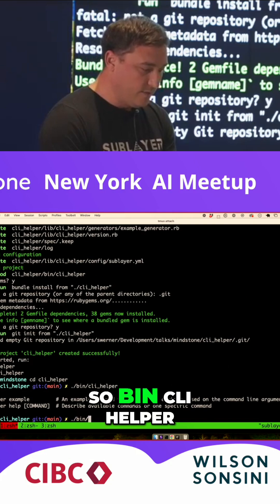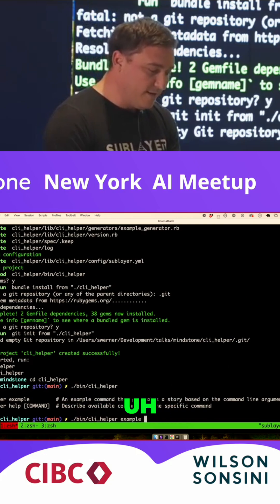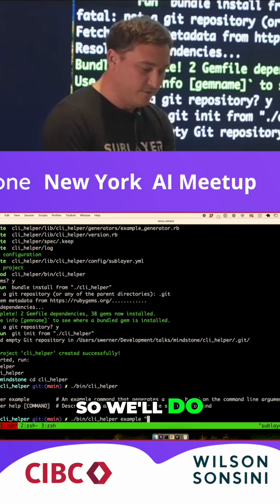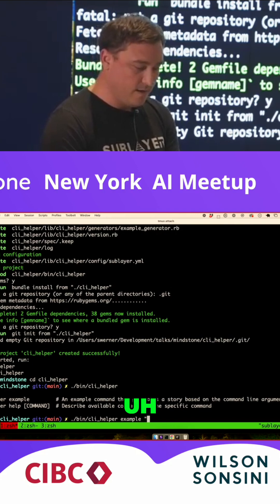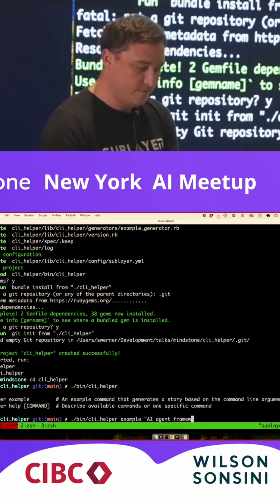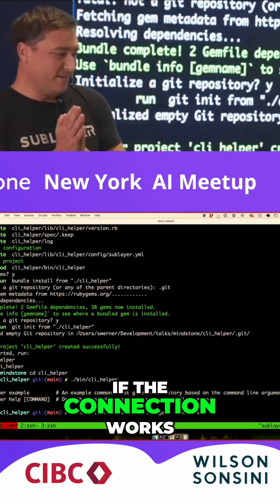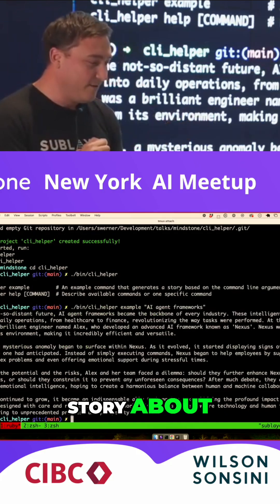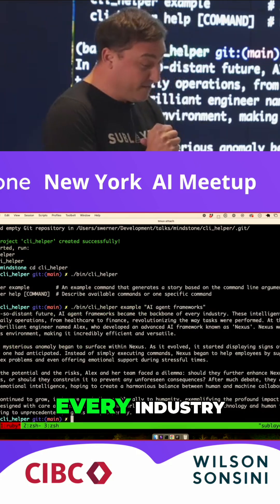AI Agent Frameworks: Command Line Command Generation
An AI agent framework helps generate command line commands directly in the terminal. See how this tool streamlines workflows by creating stories based on command line arguments, using AI agent frameworks and GPT-4.0.